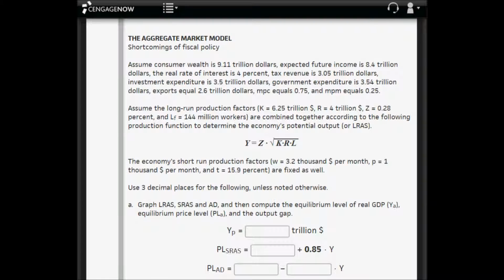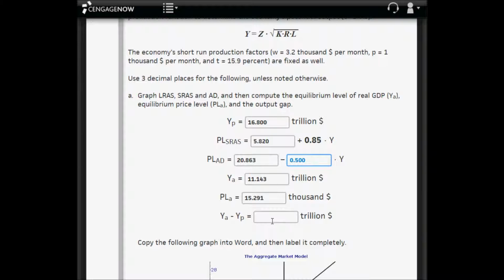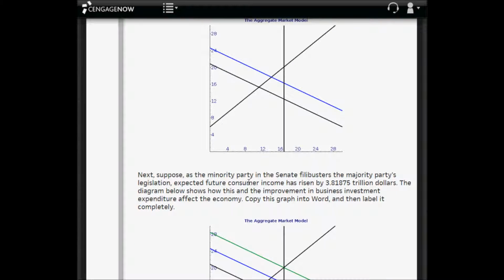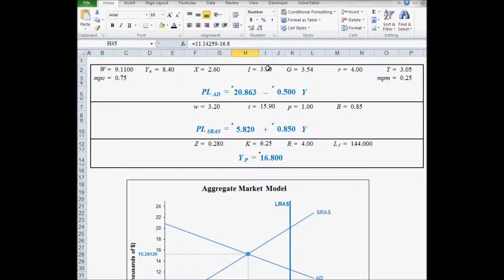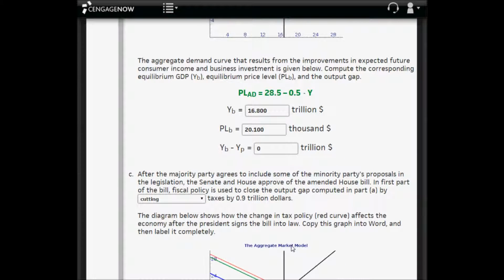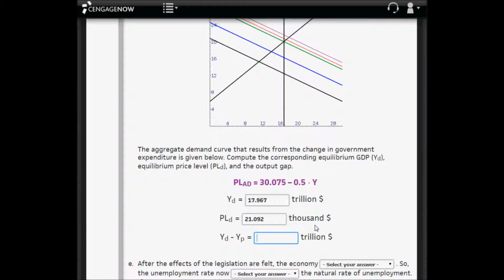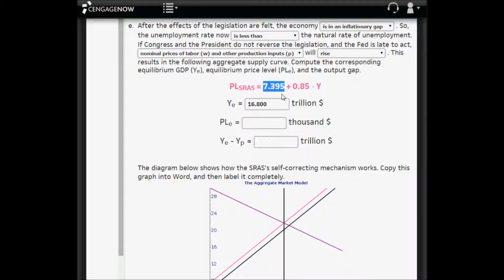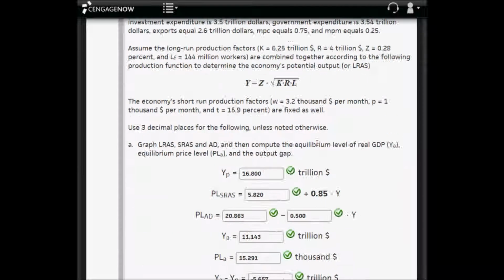MBA 620 HW5 P6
Fiscal policy lag makes fiscal policy ineffective.